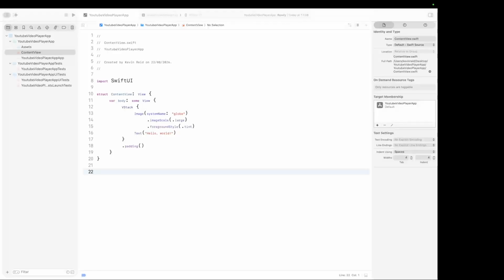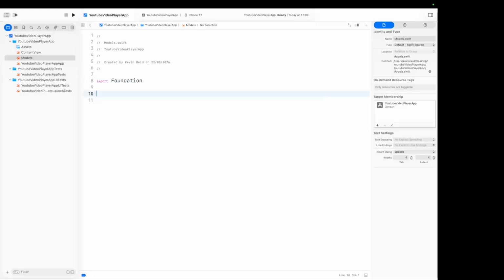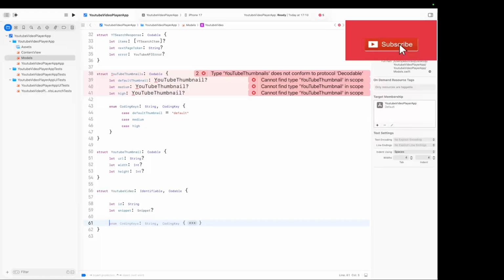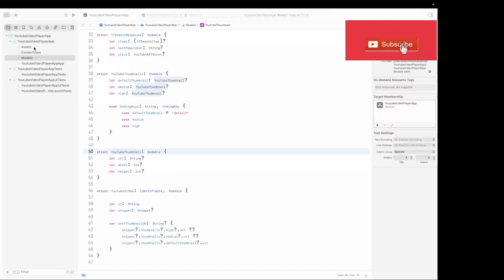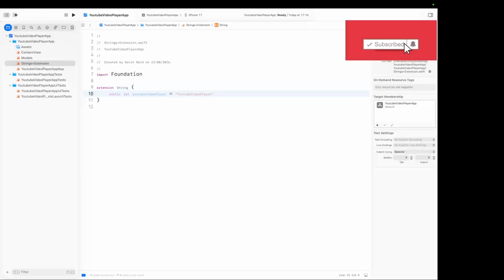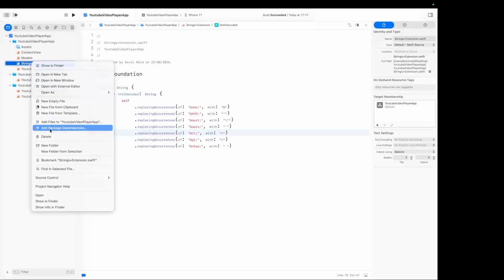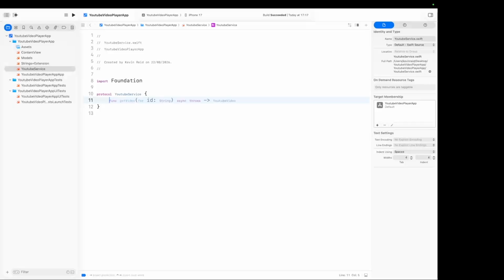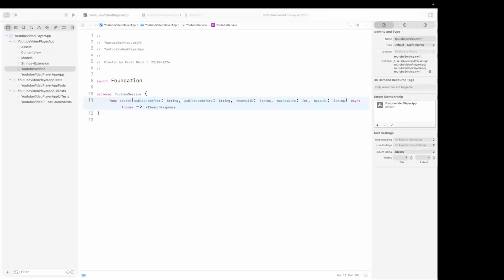I Built a YouTube Browser App in SwiftUI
Build a YouTube Browser App in SwiftUI with the YouTube Data API v3. Learn how to search YouTube videos in Swift, load API data with async/await, sort results, cache thumbnails, and export video data to CSV.
This SwiftUI tutorial also covers URLSession, Codable, MVVM, dependency injection, local caching, and handling YouTube API result limits.
You’ll see how to detect full result sets, split date ranges, and keep fetching without silently missing videos.

Happy coding! 😊